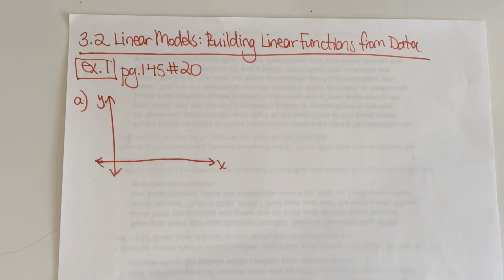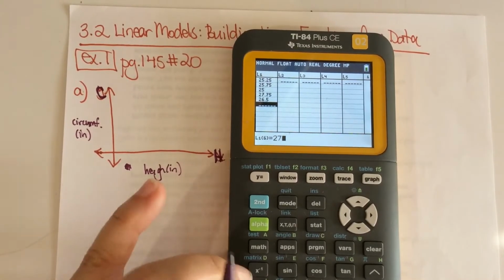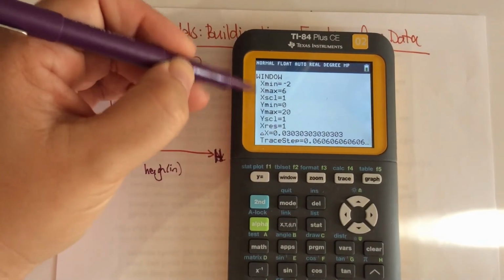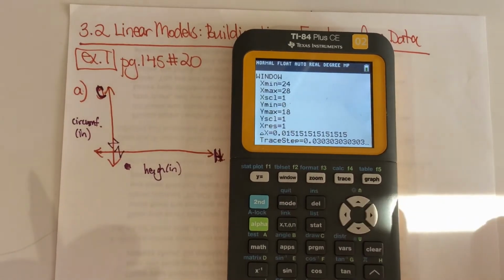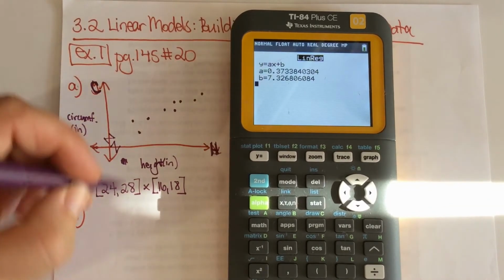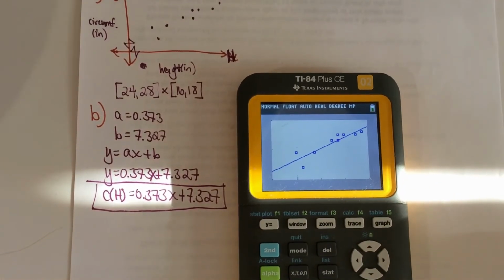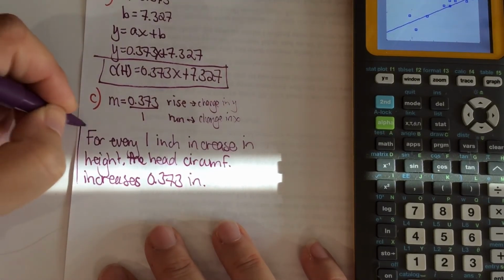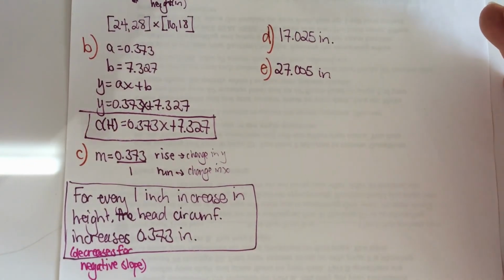HPC 3.2 Linear Models